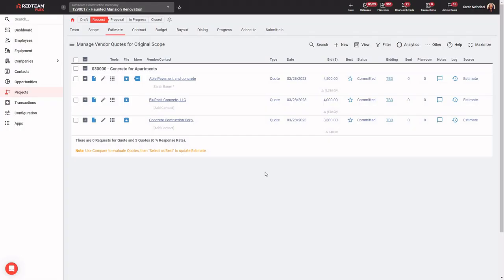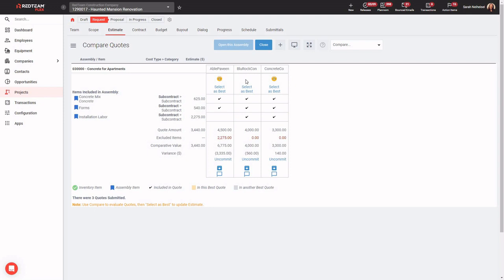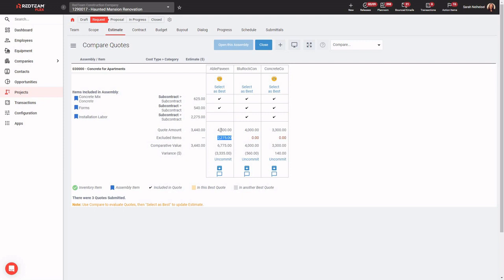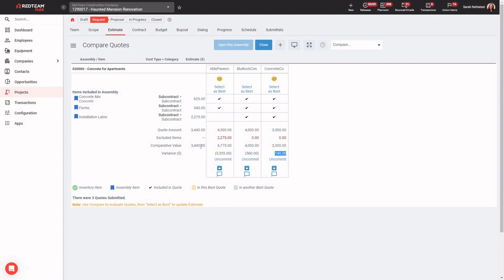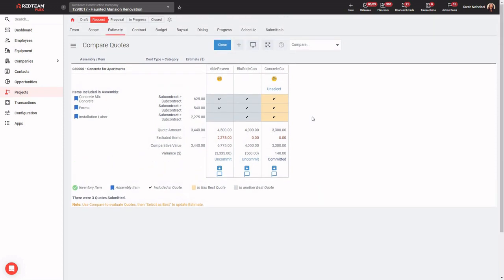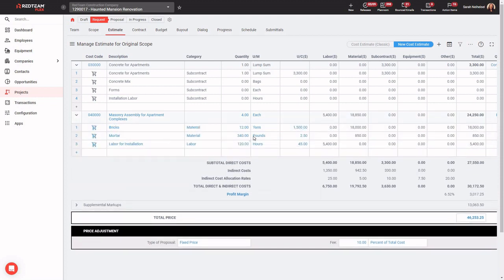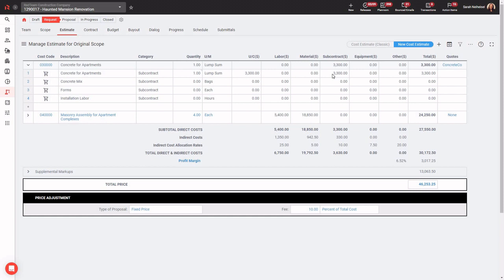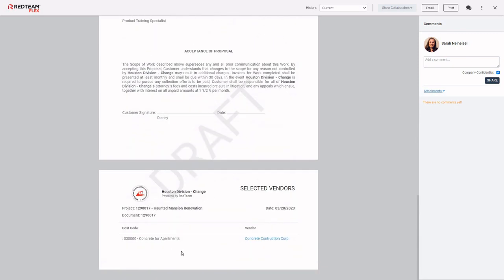Selecting Quotes in RedTeam Flex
This video shows the use of the Select As Best feature for Vendor Quotes, as well as its effect on the project estimate and proposal document.